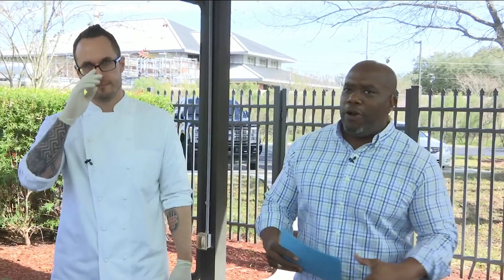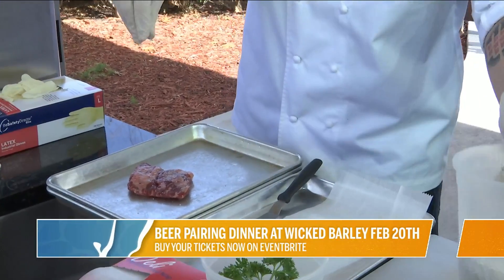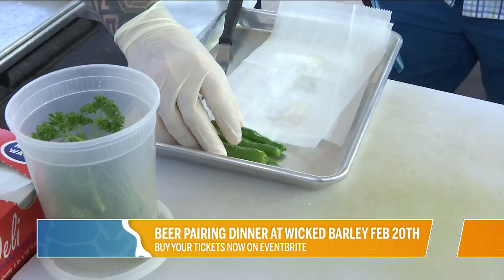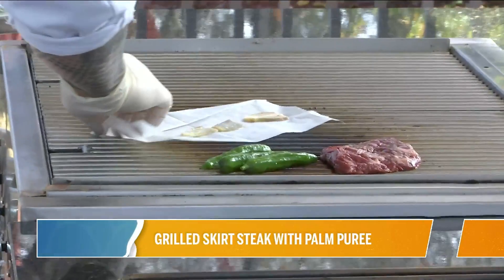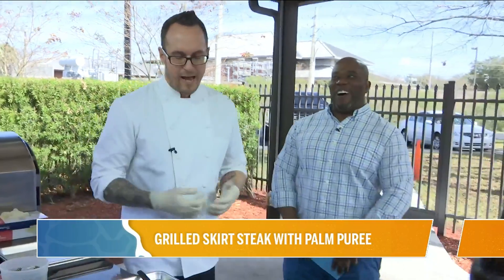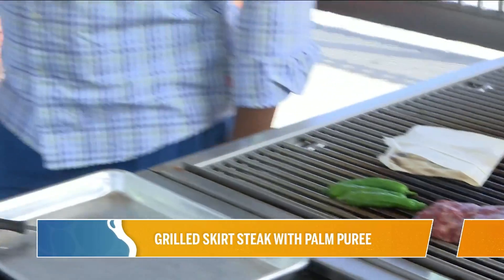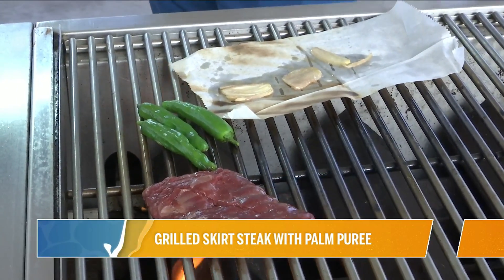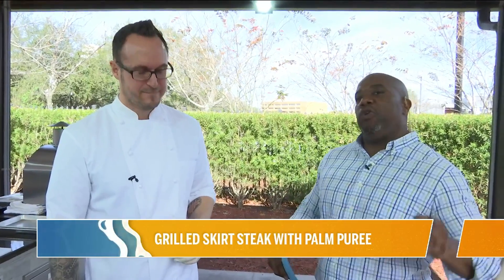Beer Paring Dinner: Grilled skirt steak at Wicked Barley | River Cit Live